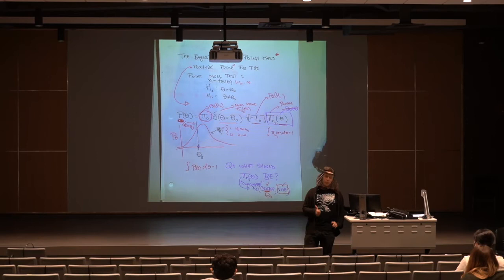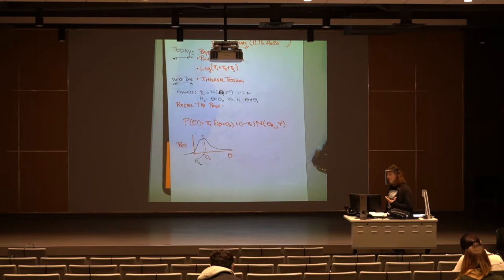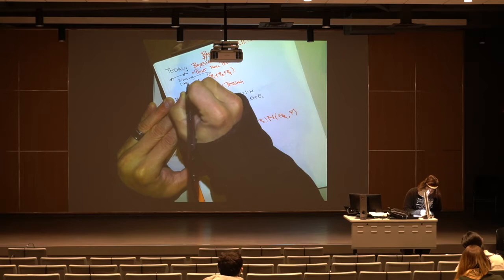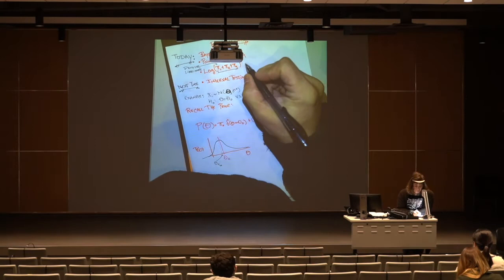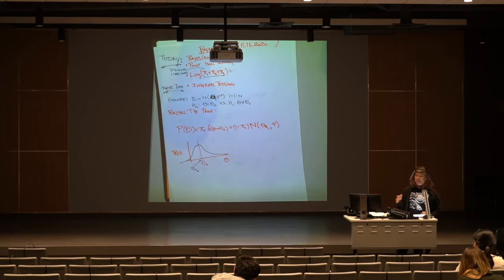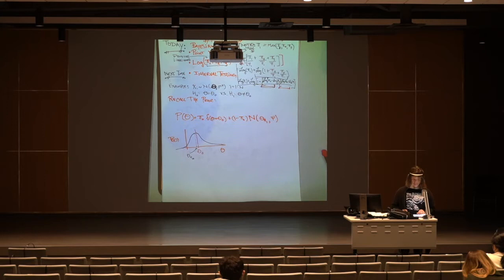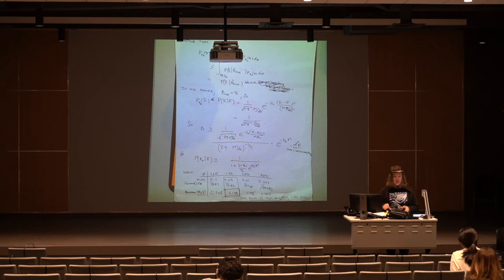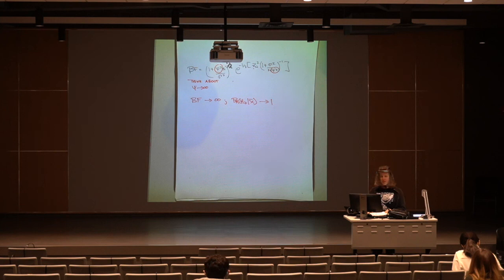Bayesian Statistics 11162020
1) Bayesian Point Null Testing
2) Normal Example